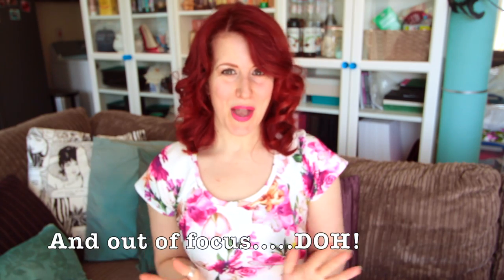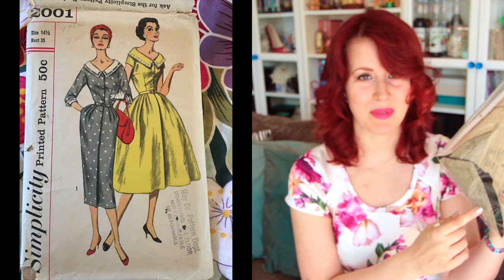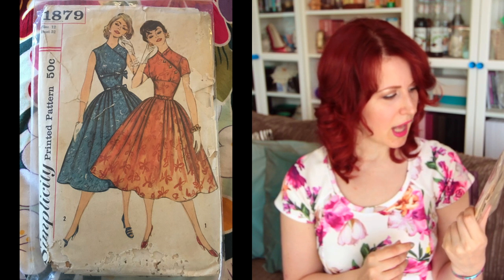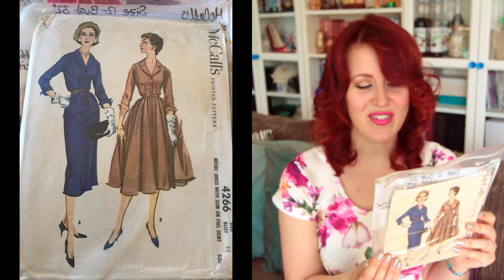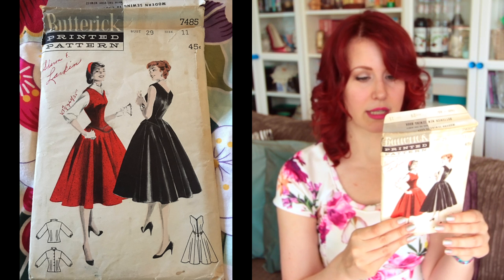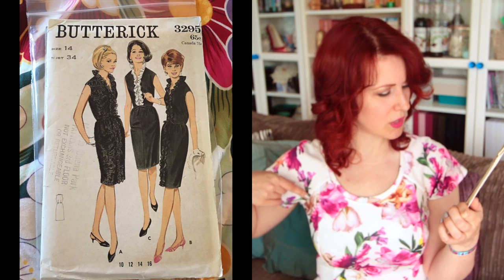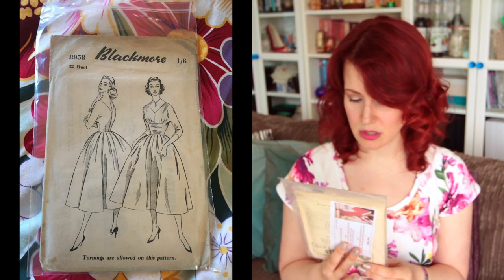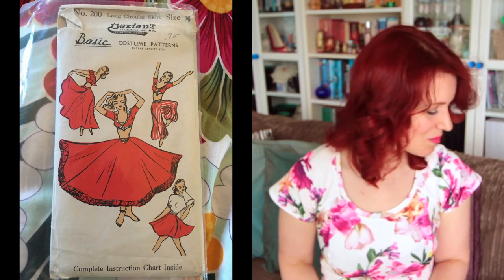My Vintage Pattern Collection 2017 :: Vlog #21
Hey Peeps! I've been threatening this for a while now. and here is the first instalment, the vintage patterns. I really enjoyed filming this (probably why it's so long and waffley) so grab yourself your beverage of choice make yourself comfy and come drool over the beautiful line art of the 1940's, 50's and 60's.

Sorry I'm so blurry I swear I was in focus on the tiny screen at the back of the camera! I will get better at this as I go along (*sob* I want my auto-focus camera back!! ;)

Thank you do much for watching and I'll see you again very soon :)

KITTENISH BEHAVIOUR